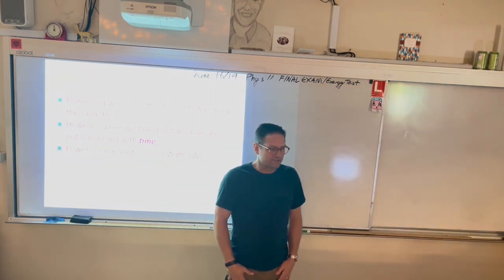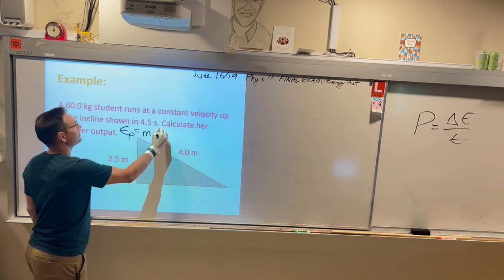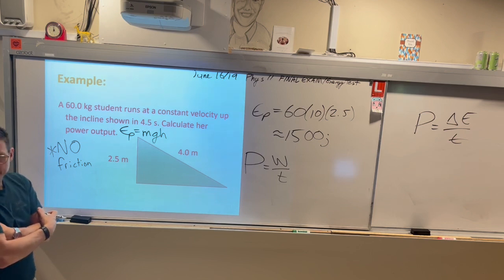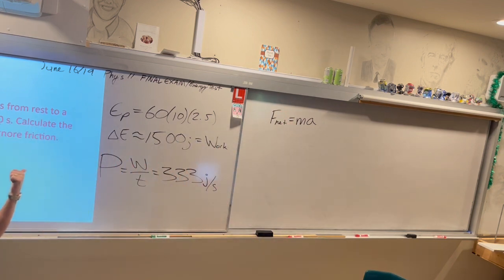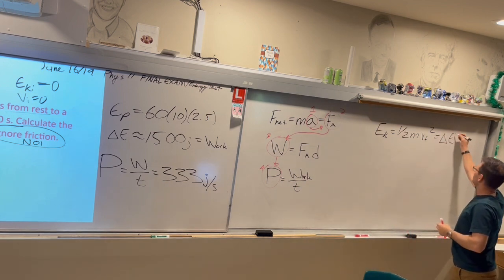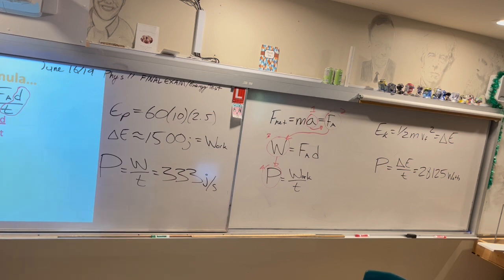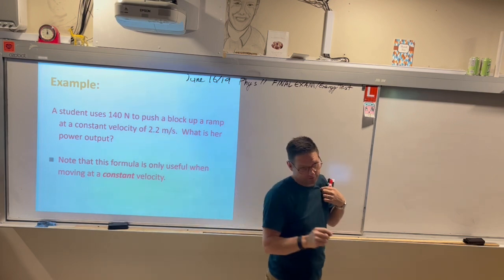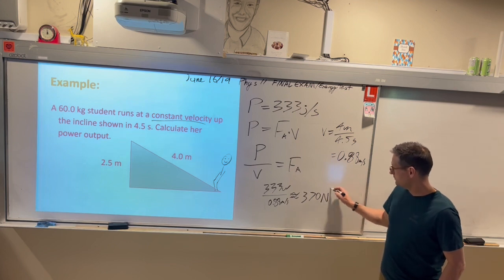Power and efficiency lesson 1